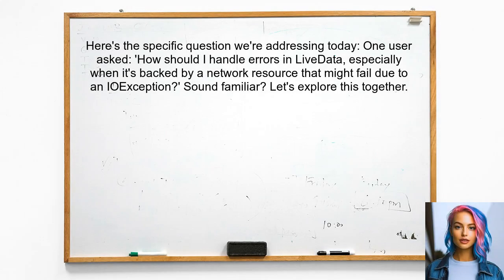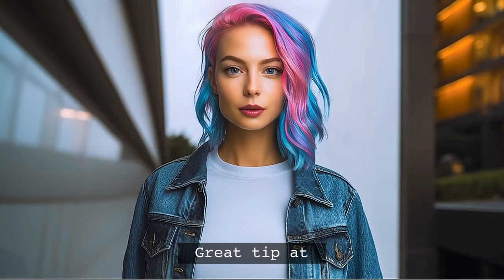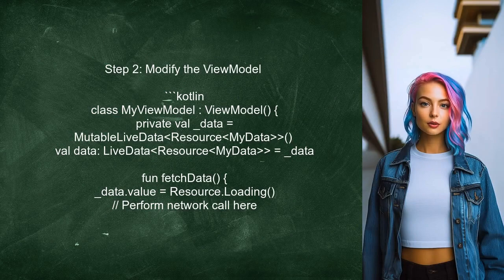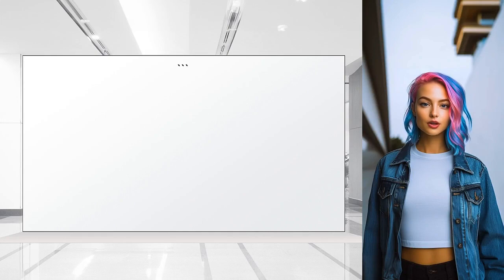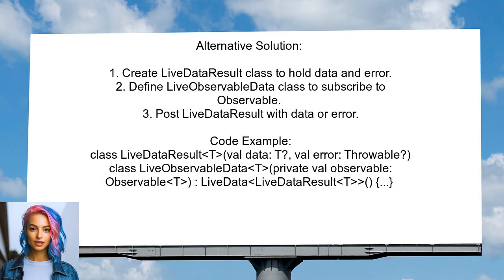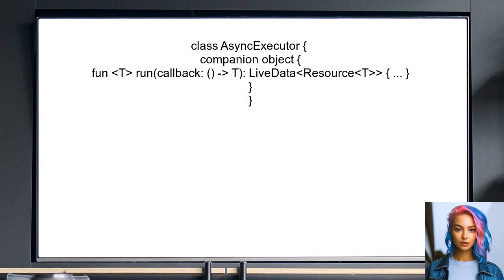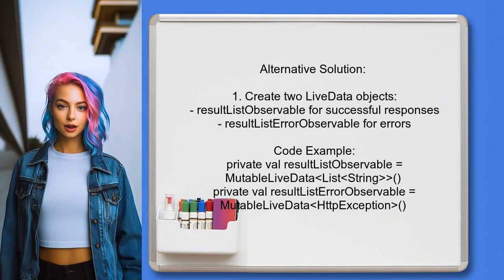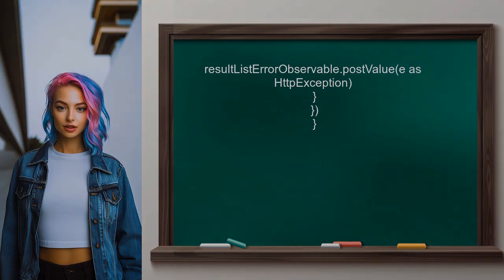Handling Error States with LiveData in Android: Best Practices and Solutions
In this video, we delve into the crucial topic of handling error states in Android applications using LiveData. As developers, managing errors effectively is essential for creating robust and user-friendly apps. We’ll explore best practices and practical solutions to ensure your app responds gracefully to unexpected situations, enhancing both performance and user experience. Join us as we navigate through common pitfalls and demonstrate how to implement effective error handling strategies with LiveData.

Today's Topic: Handling Error States with LiveData in Android: Best Practices and Solutions

Related to